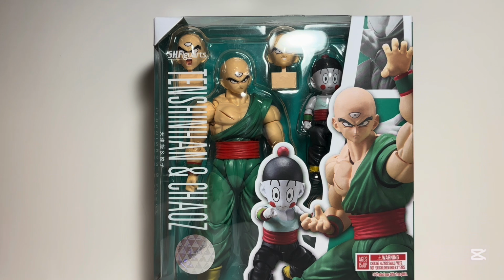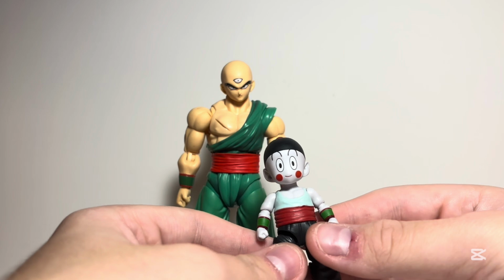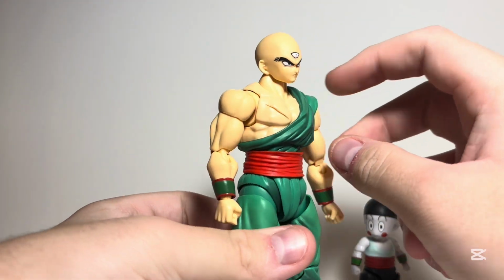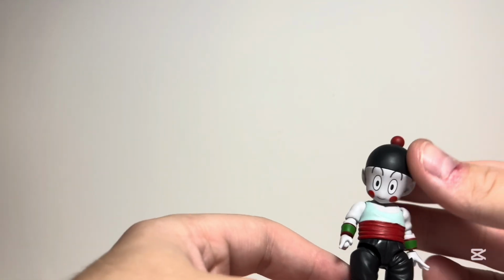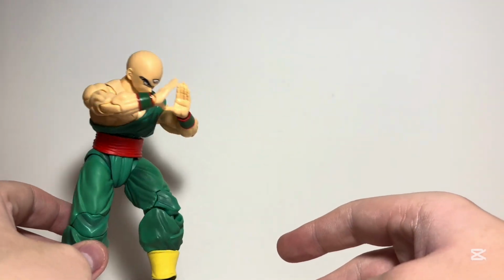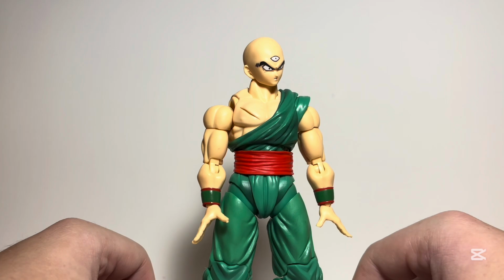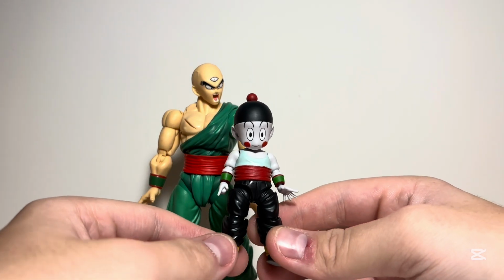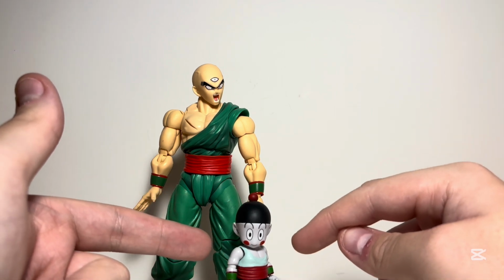My most expensive figuart purchase SH figuarts dragon ball z tenshinhan & chaoz review